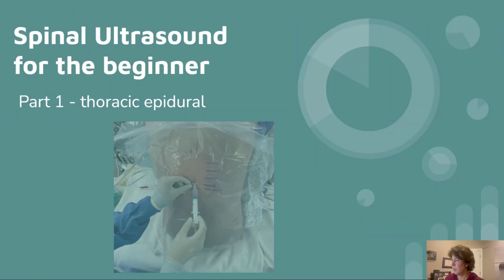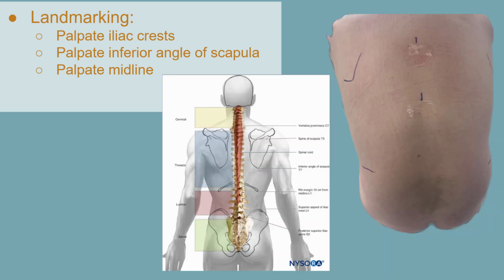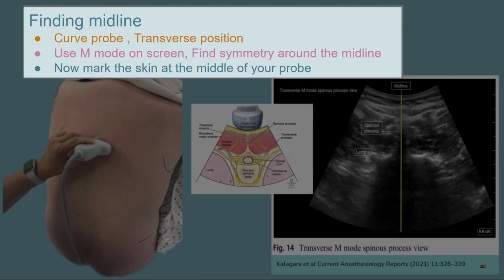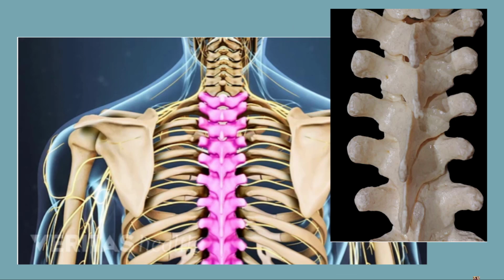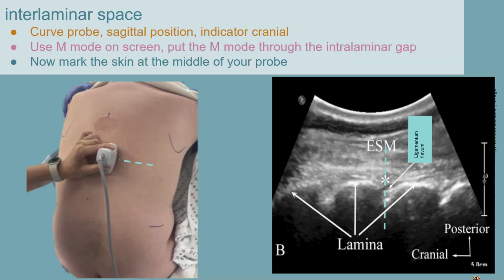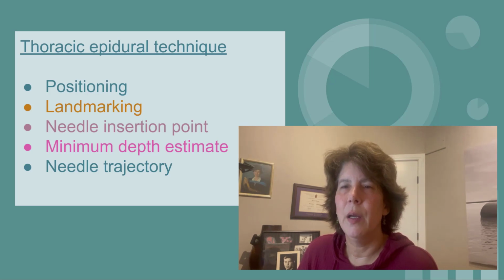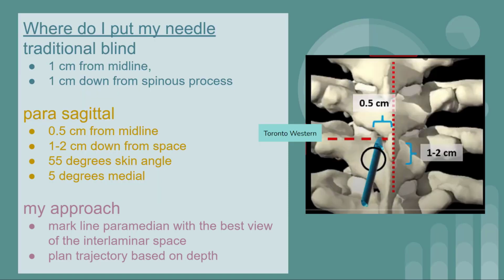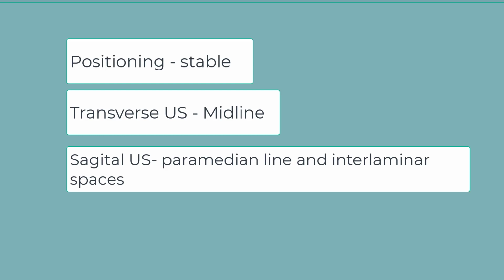spinal ultrasound for beginners - thoracic epidural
00:00 introduction
00:48 stages of learning
01:42 positioning
02:18 landmarking - midline
05:25 landmarking - interlaminar spaces
09:15 needle insertion and trajectory
12:40 summary of procedure
13:10 benefits